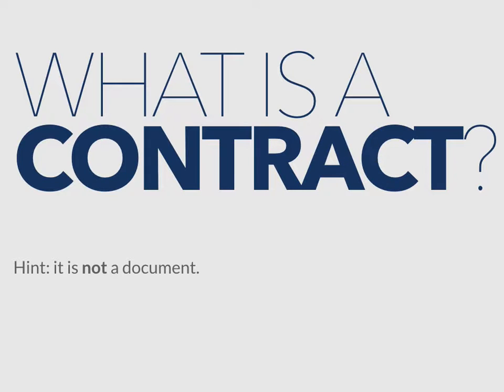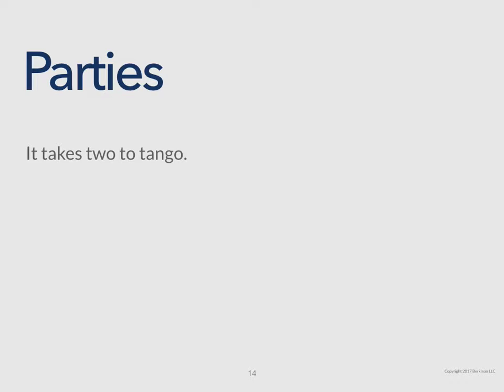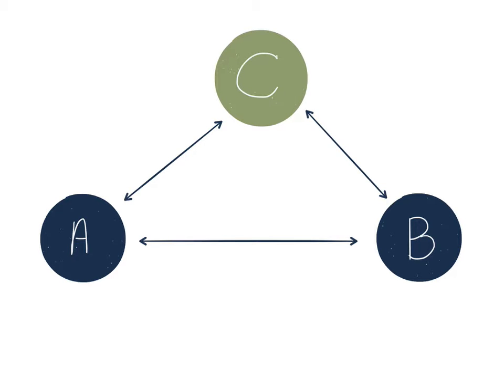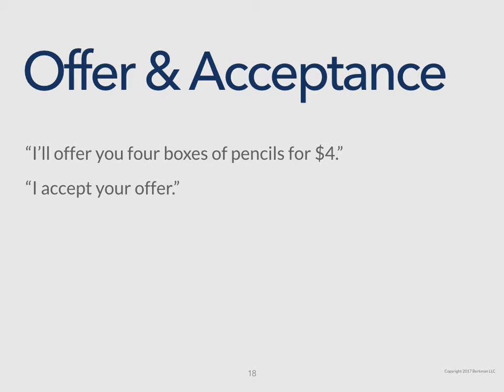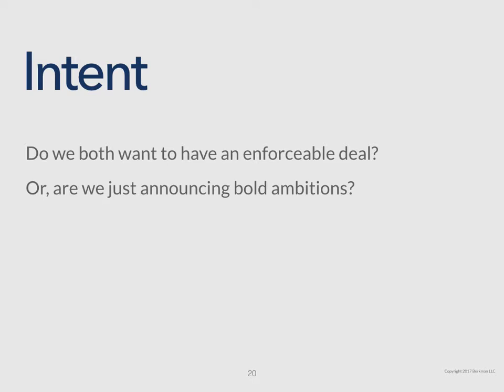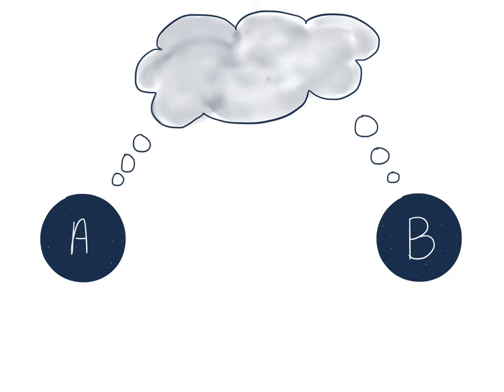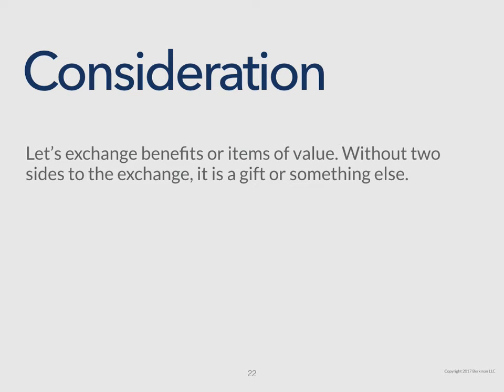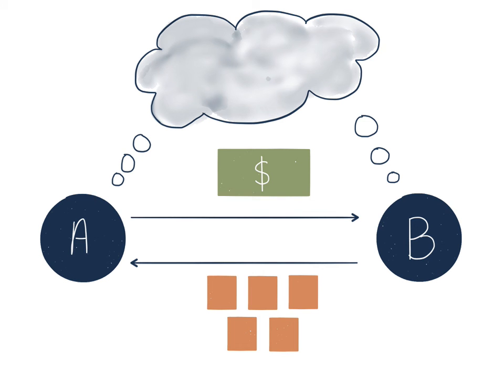2 What is a contract?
What are the basic requirements of a contract. This simple overview of a contract is part of the Introduction to Contract Management training.